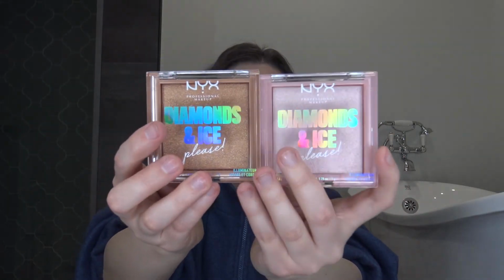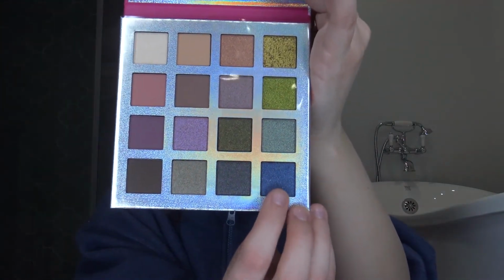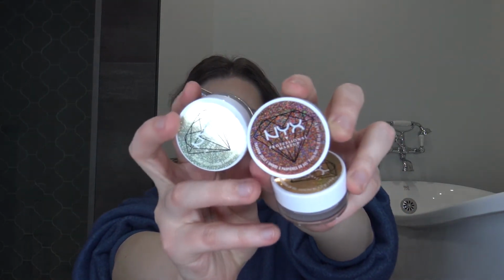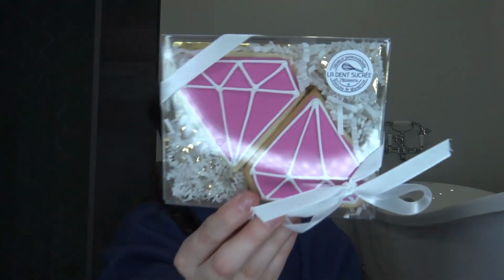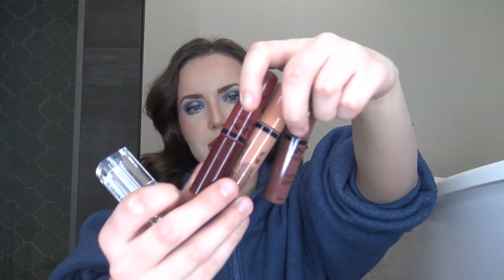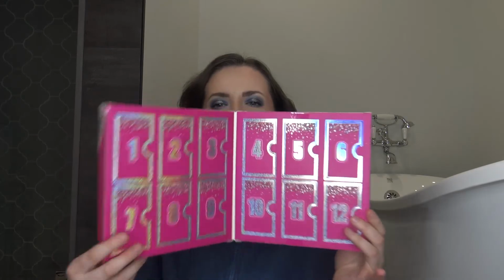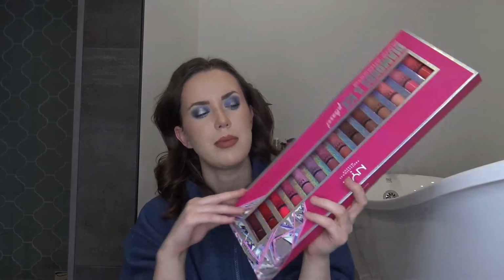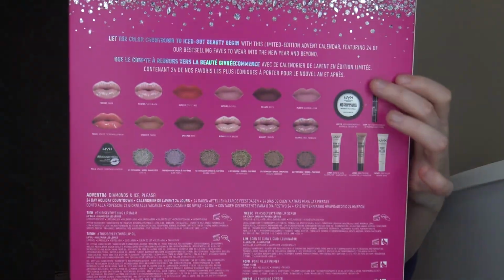Unboxing: NYX Diamond & Ice Please! Holiday Collection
Unboxing the new nyx professional makeup diamond and ice collection!! It is SO fun!! Can't wait to try all these goodies!!